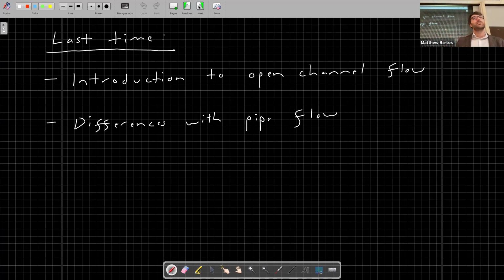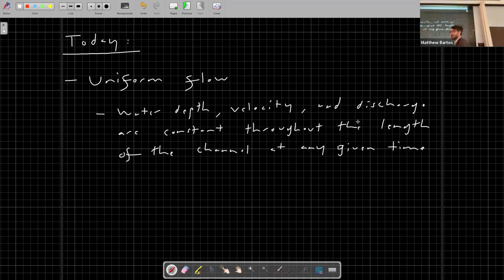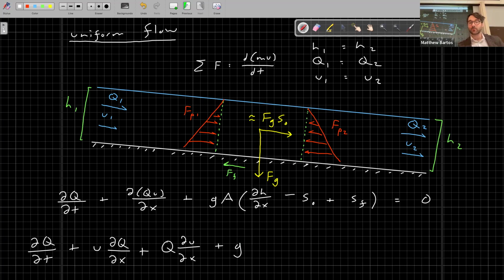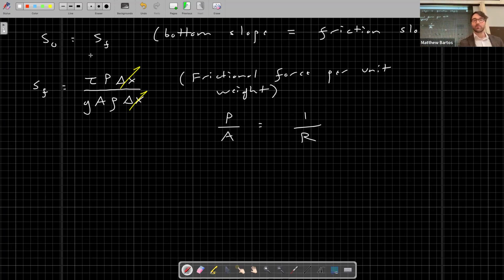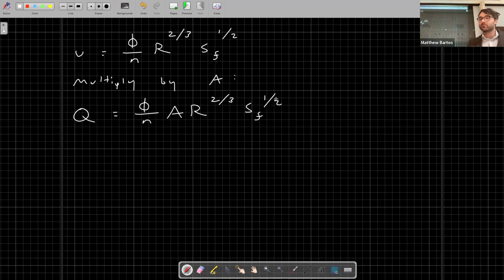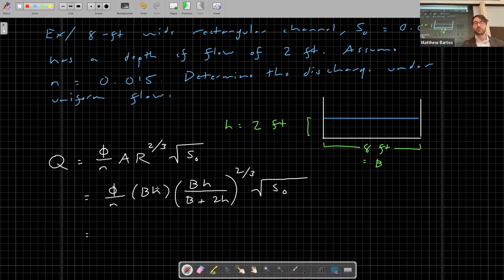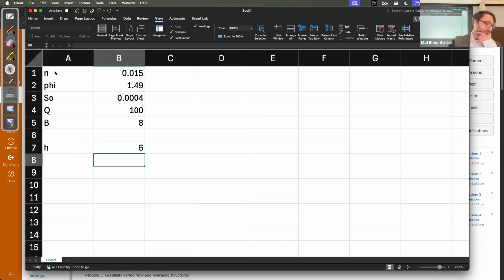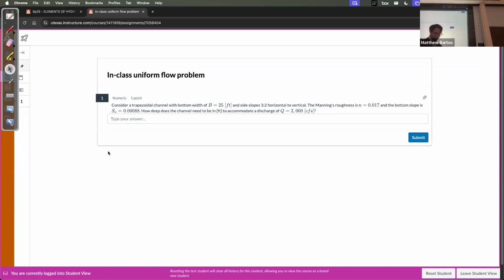CE356: Elements of hydraulic engineering (SP 2025), Lecture 18: Uniform flow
00:00 - Recap of previous lecture
05:23 - Uniform flow
07:23 - Force balance in uniform flow
17:02 - Derivation of Manning's equation
28:57 - Example: computing flow using Manning's equation
33:43 - Example: computing depth using Manning's equation